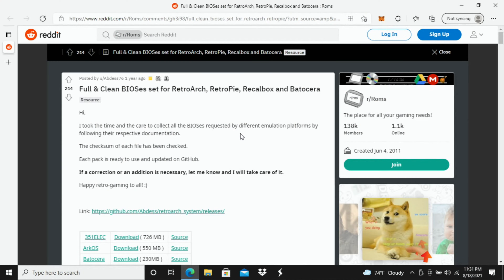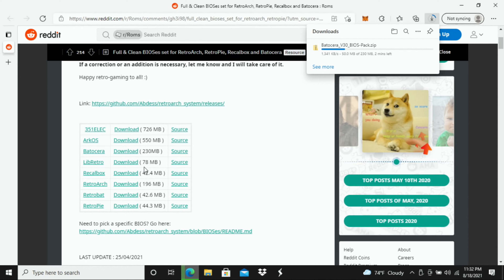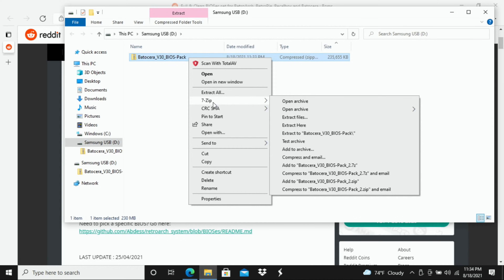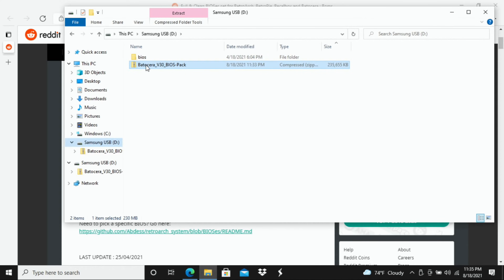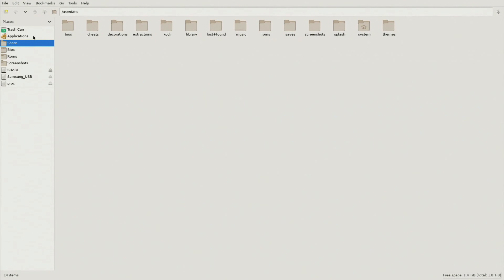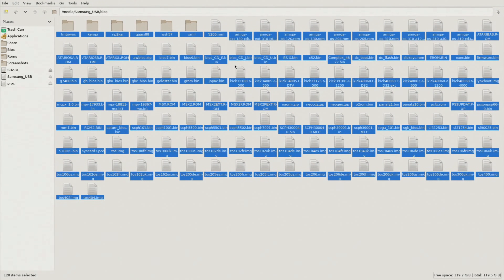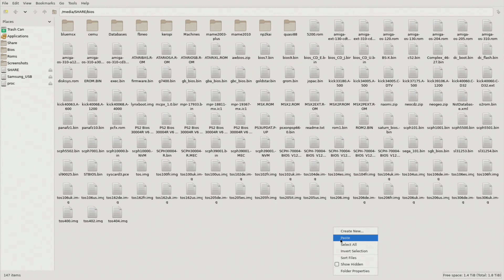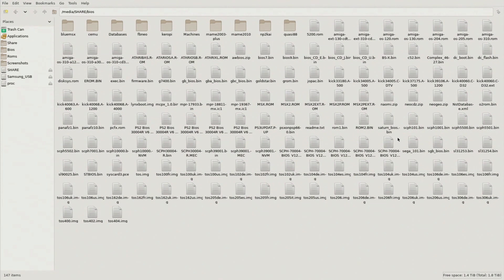How To Install BIOS Files On Batocera All At Once! - Easiest Way To Setup Each Emulator / Collection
In this video we go over how to add your BIOS files into Batocera the most easy and efficient way. This process will add in all your BIOS files in one shot so you don't have to track down individual BIOS files for each game collection.